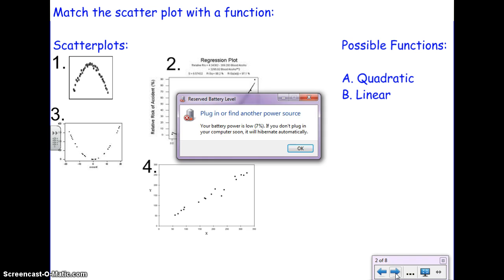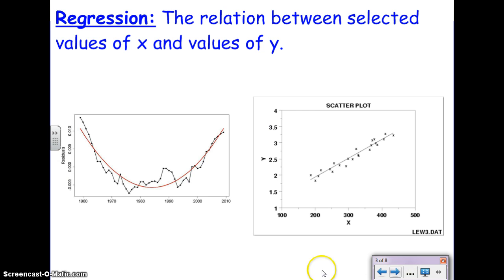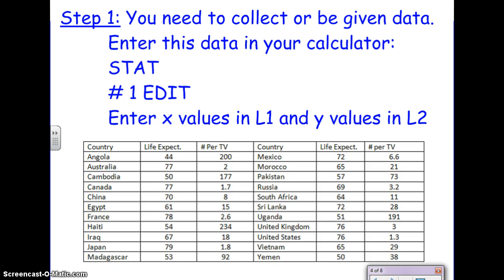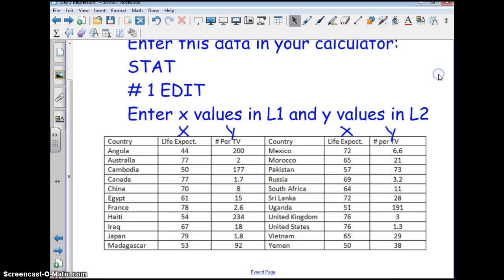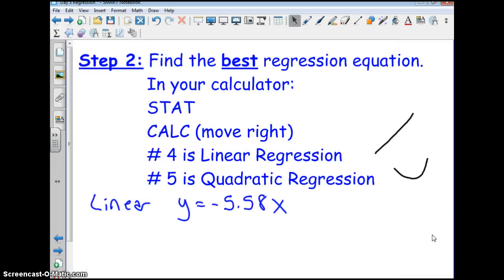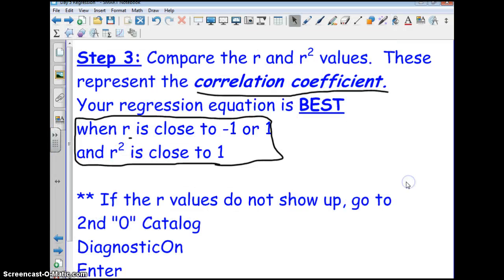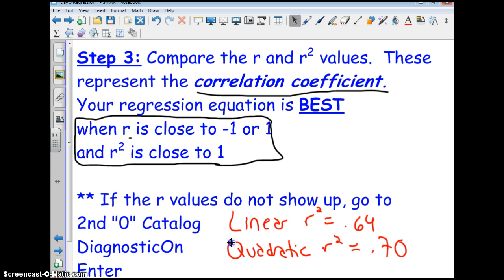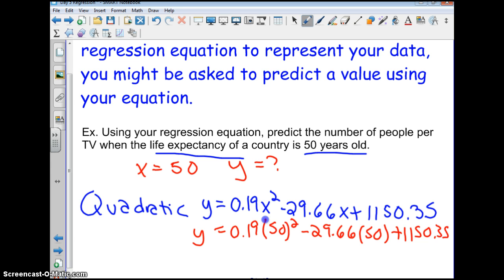4.4 Regression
4.4 Regression